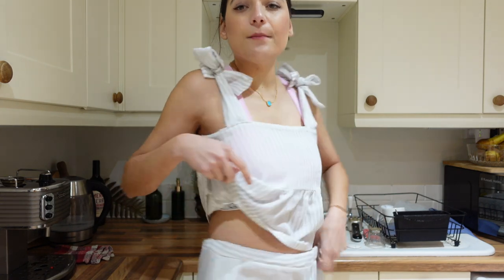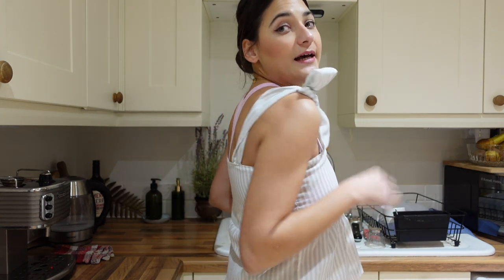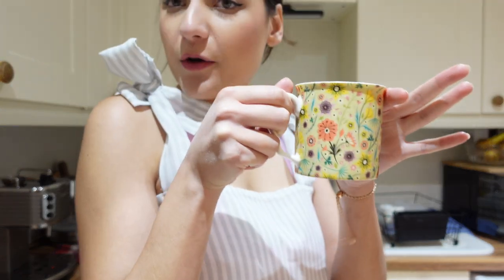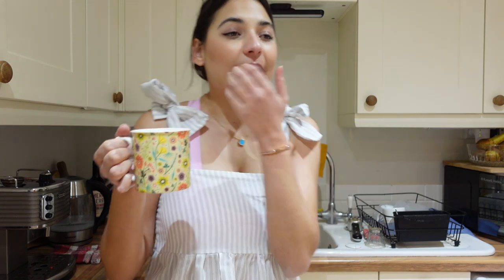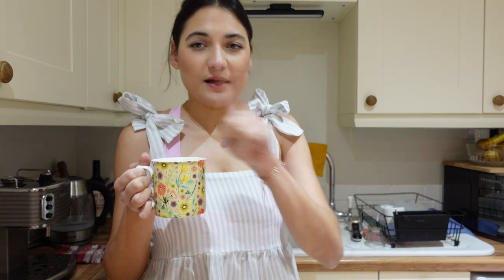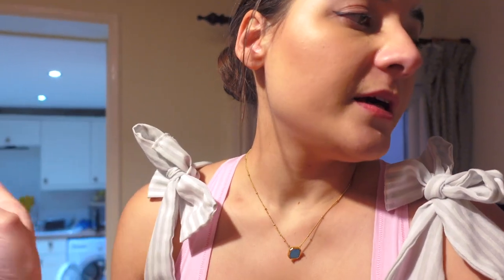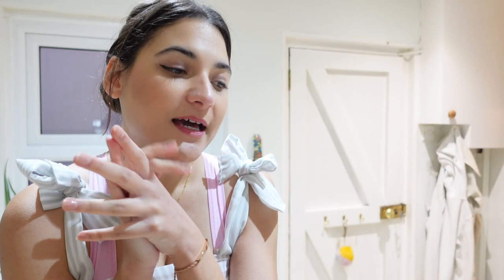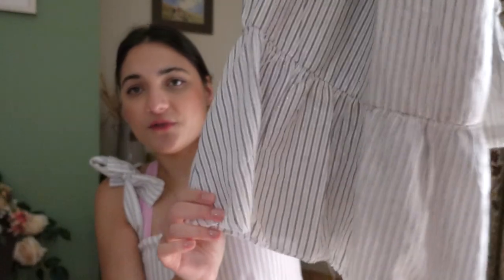A Productive Day in my Sewing Life! Me-made PJs & Adjustments!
⏰ Timestamps:
0:12 Starting my day
0:21 Updates, Plans for the Day
0:45 The Me Made PJs I am wearing & Fabric Choice
2:50 Sewing Adjustments
3:38 Sewing tasks I've been up to in the evenings
3:58 Gardening Updates
4:48 Prepping my thrifted Fabrics!
7:00 Adjusting & altering my Kaftan dress
11:23 Prepping my me-made Valentine's Photoshoot

🎀 My Sewing Supply Essentials:
Metal Metre Ruler*
Row Counter (Various Colours)*
Dressmaking Mannequin*
Continuous Zips (Various Colours & Lengths)*
Sewing Foot Set•
Walking Foot•
Cutting Matt (Similar)*
Rotary Cutter*
Gold Scissor and Snipper set*
Ergonomic Seam Ripper*

Organisers & Sewing Storage:
Notion & Bead Organiser Box*
Drawer Organisers, Similar*
Bobbin Organiser Storage Case*
Double Sided Hobby Storage Organiser Box*
Paper Storage Bags:
Magnetic Needle Case*
Clear Pin Holder, Similar*

* Some or all of the above may be affiliate links, which means I may earn a small commission if you discover and shop these items via my links but is at no extra cost to you! Shopping via these links helps me to continue to create more videos like this. Thank you for supporting me as always!
🎵 Your Love by Yung Logos, YouTube Audio